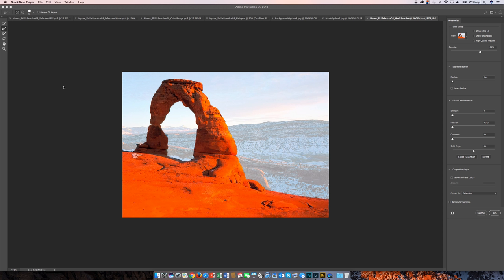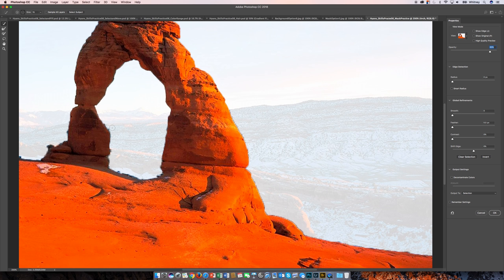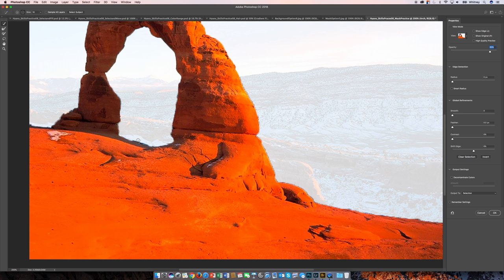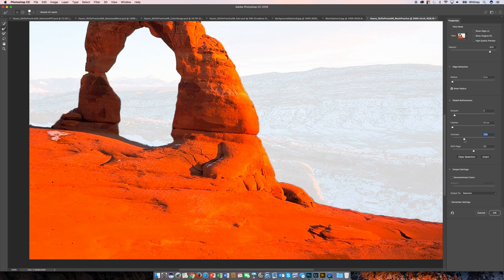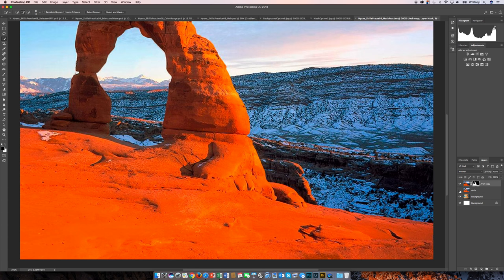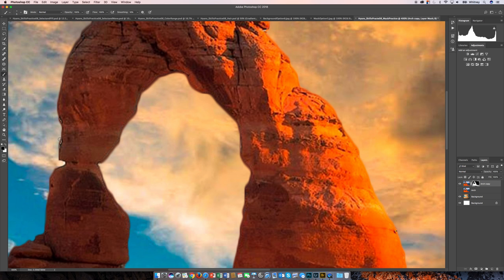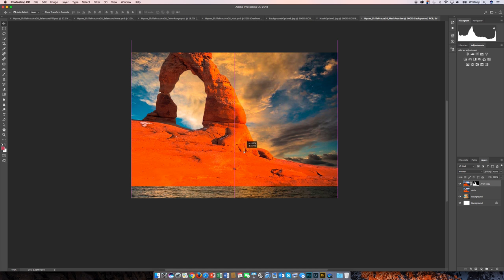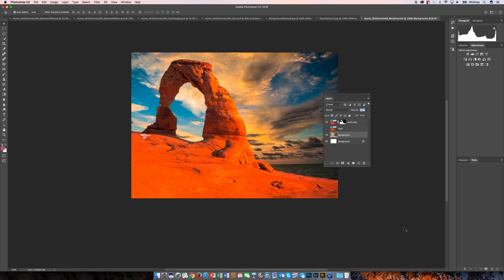Lesson 08 Skills Practice (VIDEO 7)